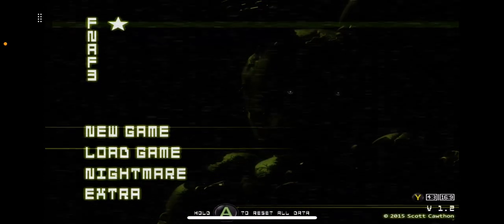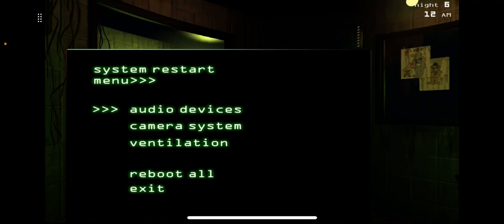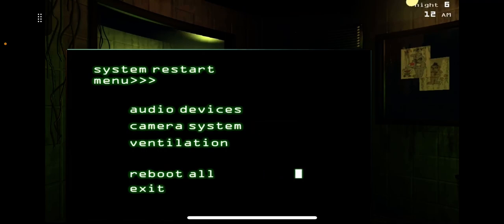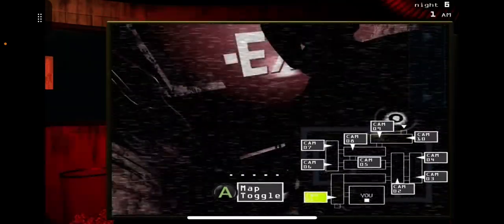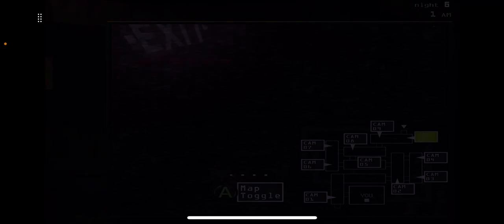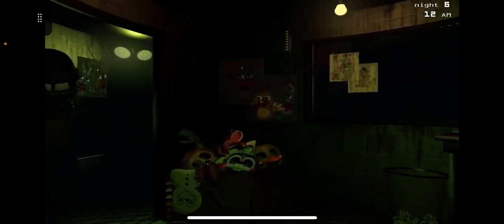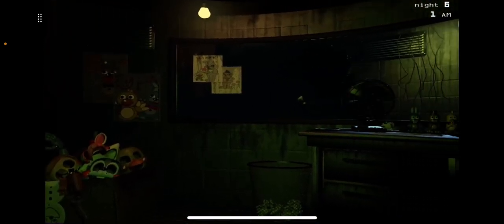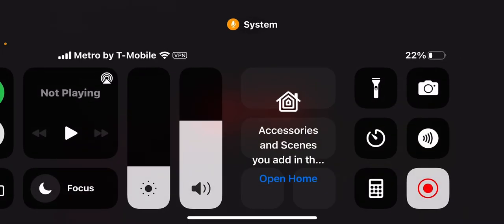Five nights at Freddy's 3 nightmare